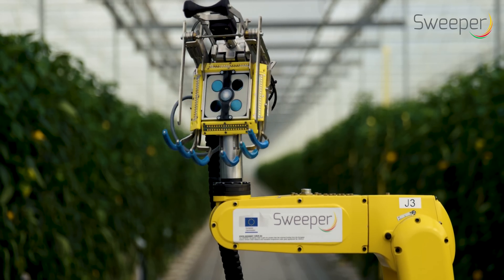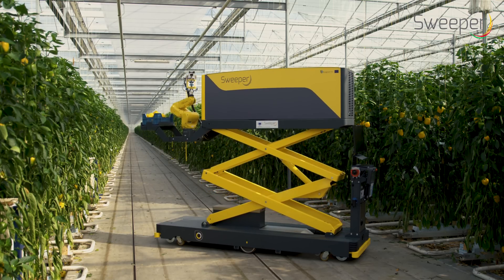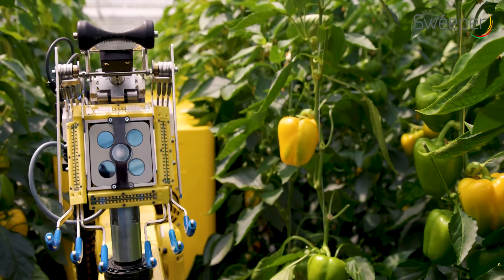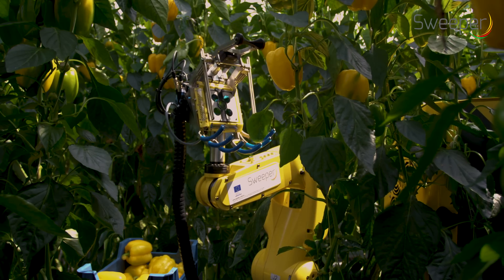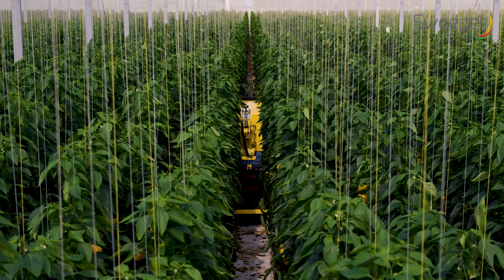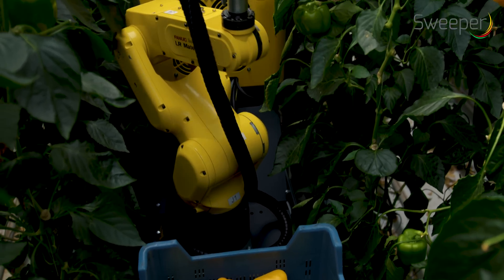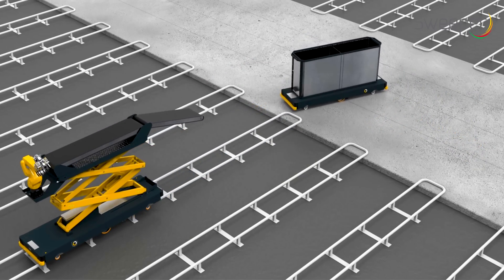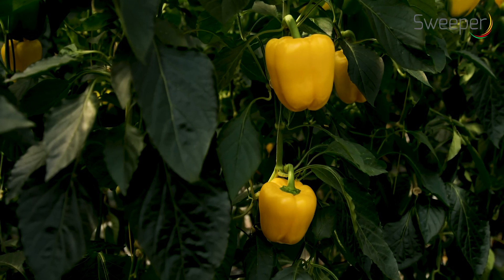The SWEEPER robot (English)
The SWEEPER robot is the first sweet pepper harvesting robot in the world demonstrated in a commercial greenhouse. It is designed to operate in a single stem row cropping system, with a crop having non-clustered fruits and little leaf occlusion.